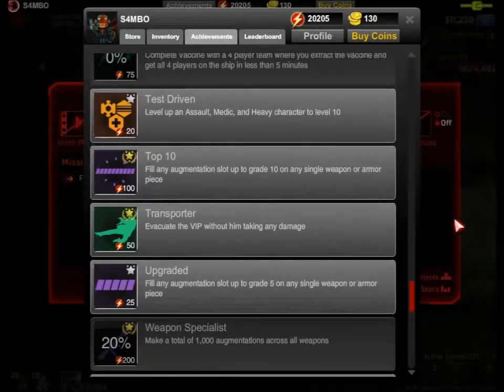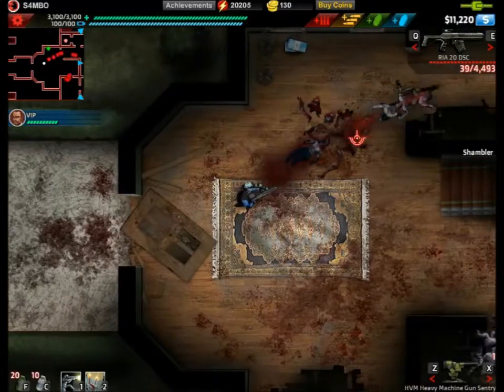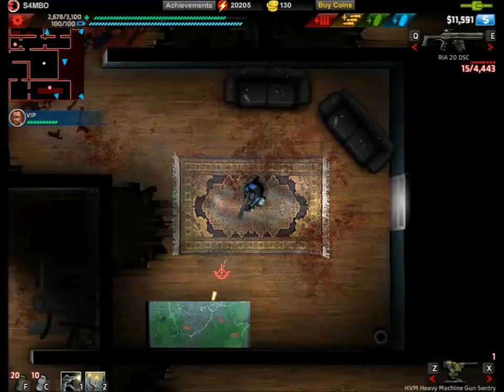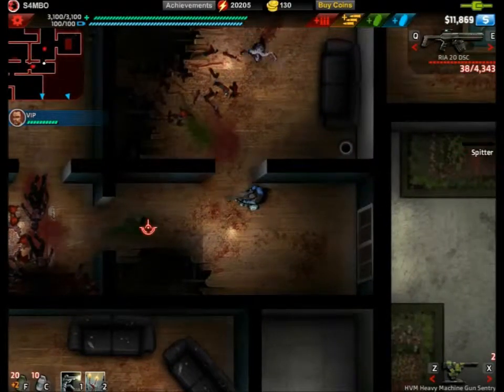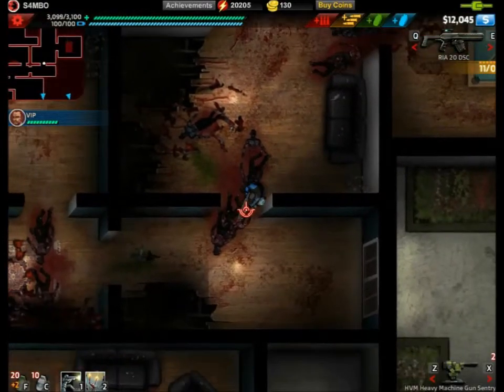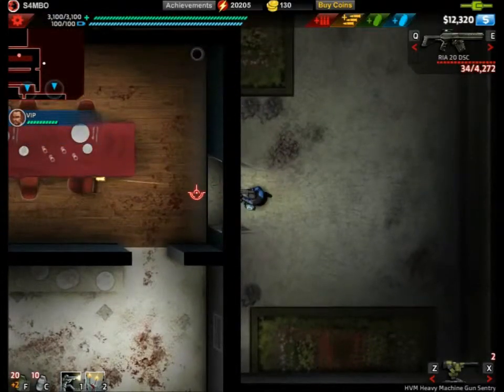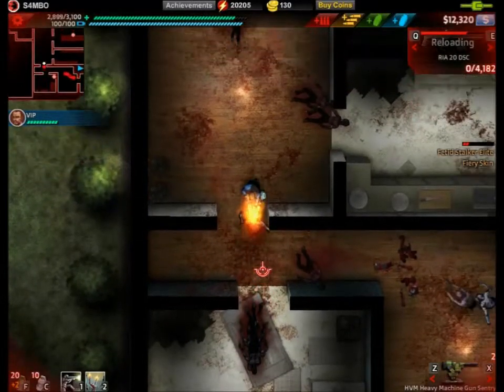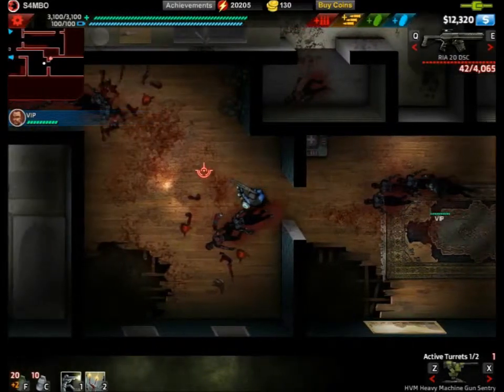SAS 4 - (Guide) Transporter & Redecorator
Here's a double guide on the SAS 4 achievements Transporter & Redecorator. Re-posted without the missed chairs thanks to LikeALol :)